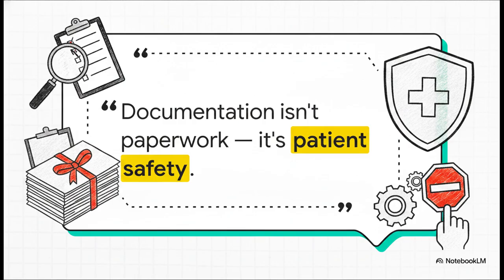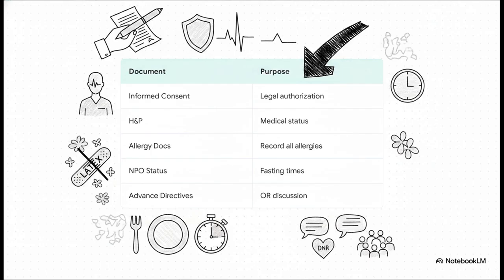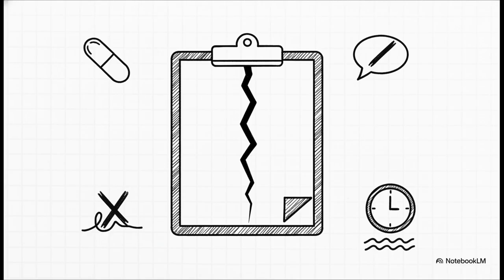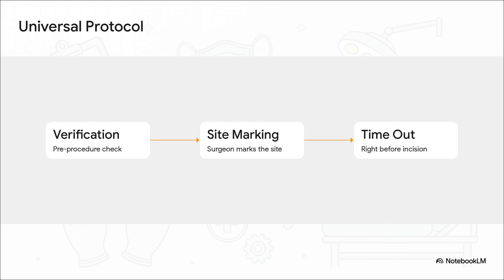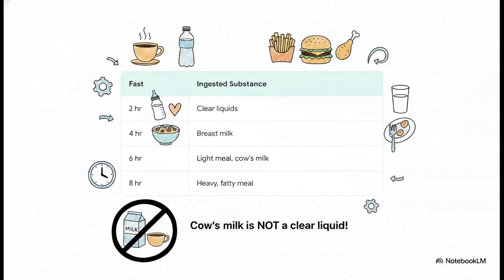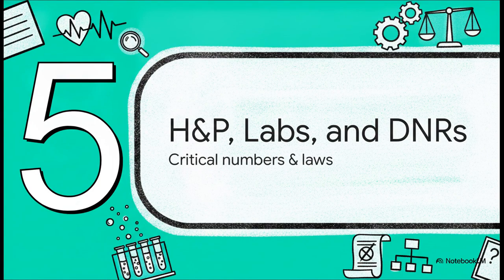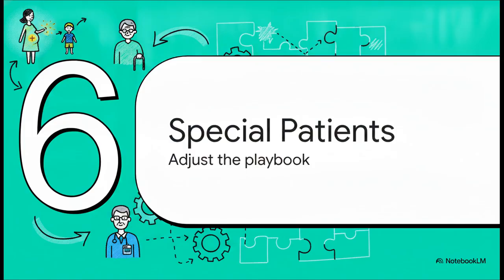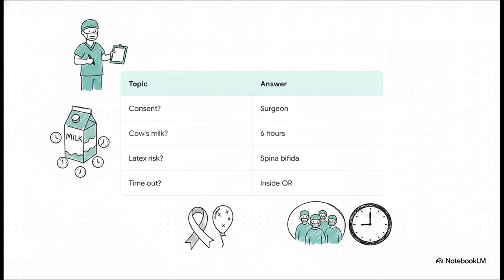3.2 Pre op Docs CST Prep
3.2 Pre op Docs CST Prep: Surgical Consent & Verification | CST Exam Prep

Mastering preoperative documentation isn't just a legal requirement—it is the ultimate shield for patient safety and your surgical technology career.

In this high-yield lesson, we break down the critical pre-op documents and verification protocols you need to know for clinical rotations and the NBSTSA board exam. We cover everything from verifying surgical consent forms and diagnostic lab reports to executing the Joint Commission's Universal Protocol for preventing wrong-site, wrong-procedure surgery.

Get access to the complete CST Exam Prep Course, including practice question banks, detailed rationales, study guides, and mock exams at:

📌 WHAT YOU WILL LEARN IN THIS VIDEO:
• The Pre-Op Checklist: Critical elements to verify before the patient enters the suite.
• Surgical Consent Forms: Who is responsible, what must be signed, and legal boundaries.
• Correct Site Verification: Mastering the active "Time-Out" and site-marking protocols.
• Diagnostic & Lab Records: Reading H&Ps (History & Physicals) and clearance reports.

⏱️ TIMESTAMPS:
0:00 - Introduction: Why Pre-Op Documentation Matters
1:20 - Surgical Consent: Autonomy, Signatures, and Legal Standards
3:00 - The History & Physical (H&P) and Laboratory Clearance
4:35 - Patient Identification & Active Verification Protocols
6:10 - Surgical Site Marking & Pre-Op Verification Checklist
7:45 - The Standard "Time-Out" Procedure in the OR
9:00 - Key Exam Takeaways for Pre-Op Records